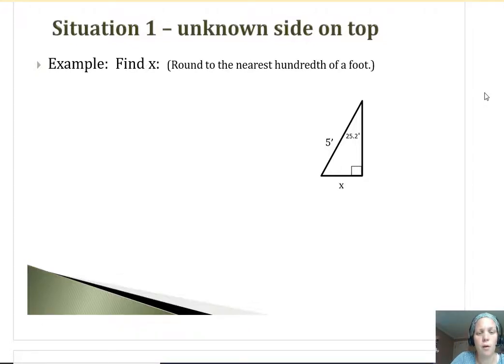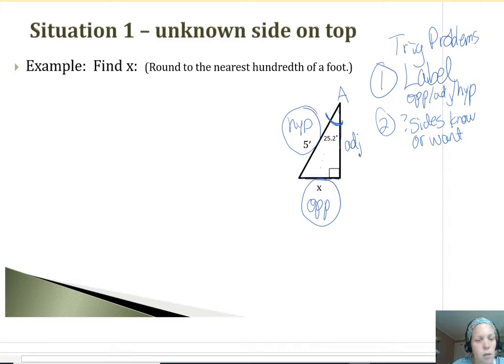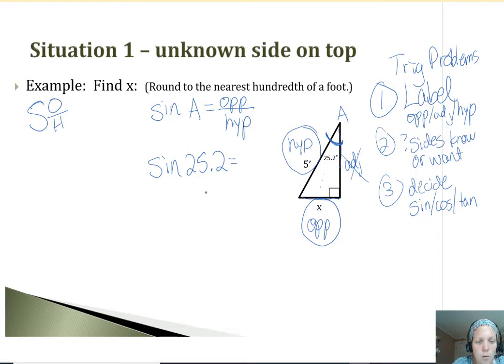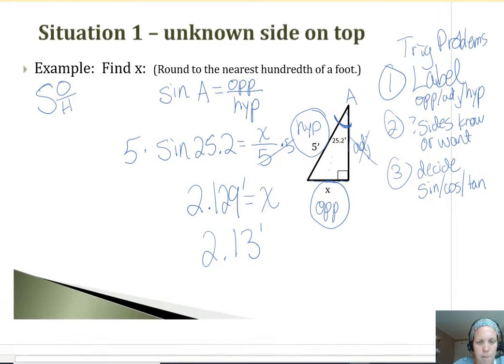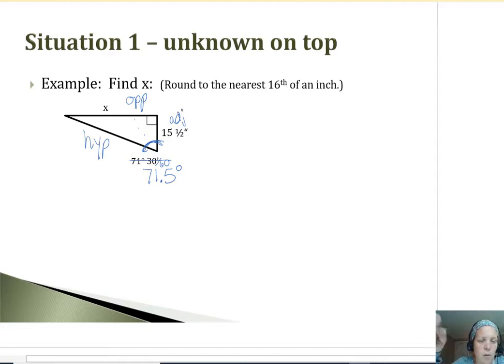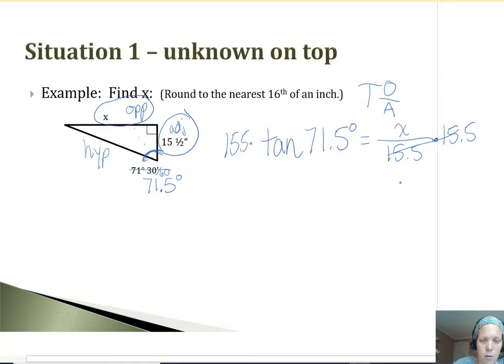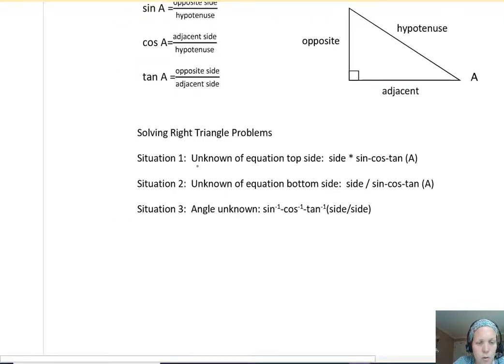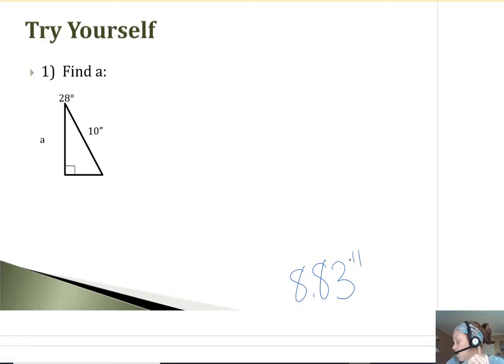Right Triangle Trig - unknown is top side of equation